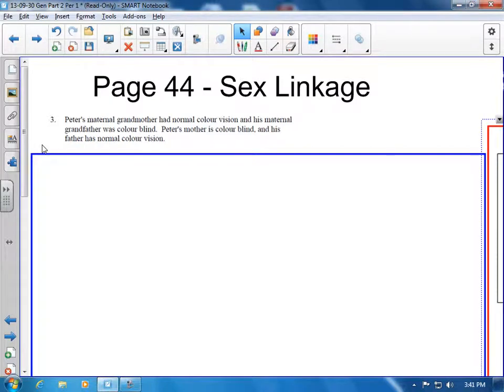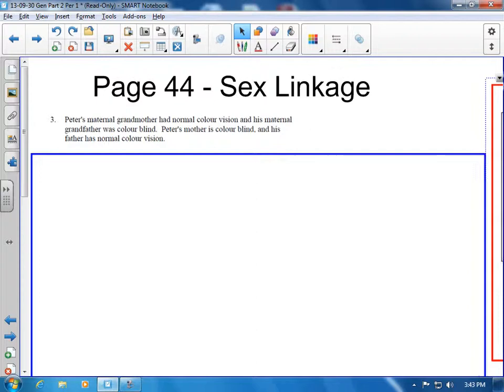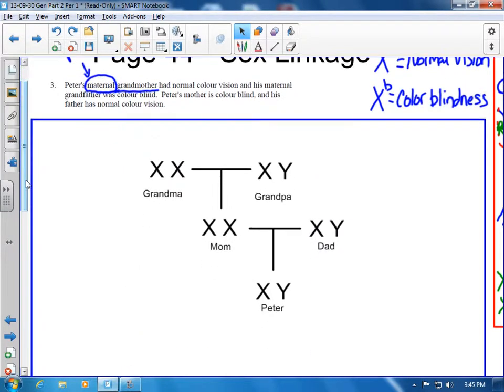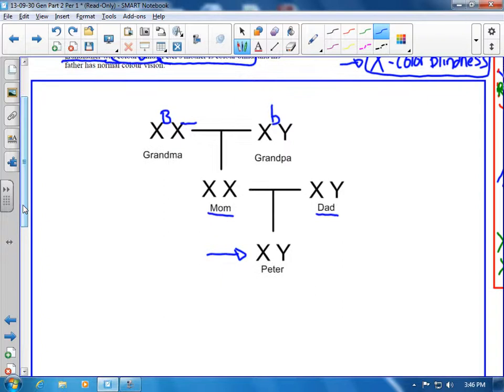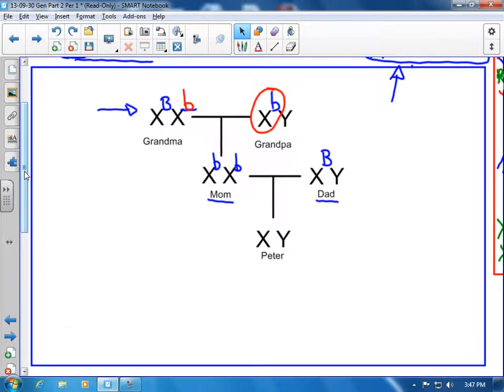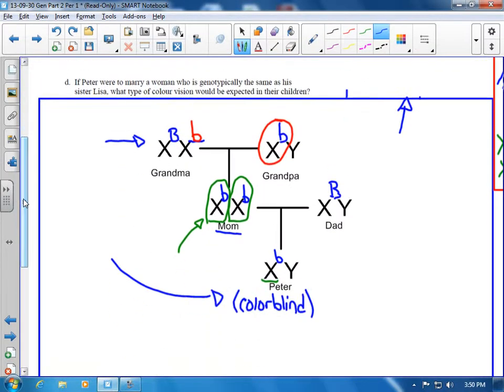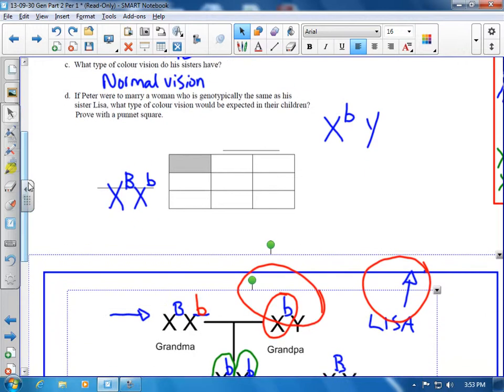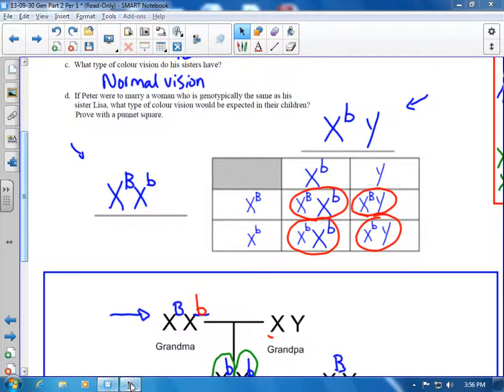Sex Linkage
Sex Linkage Question - Biology 30